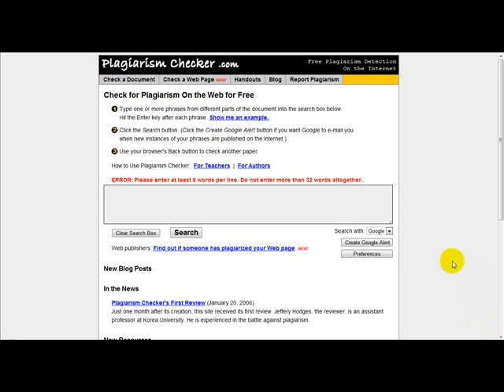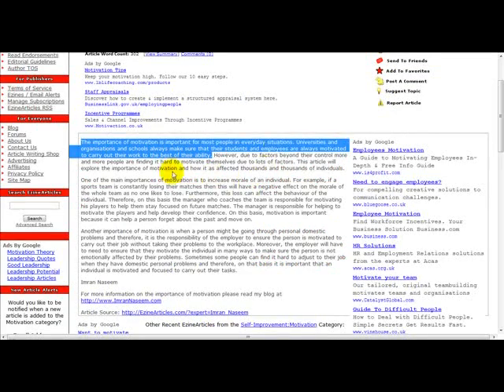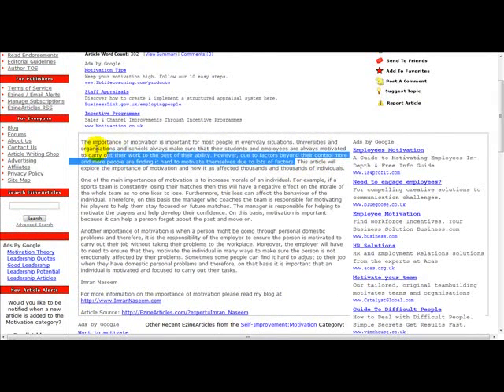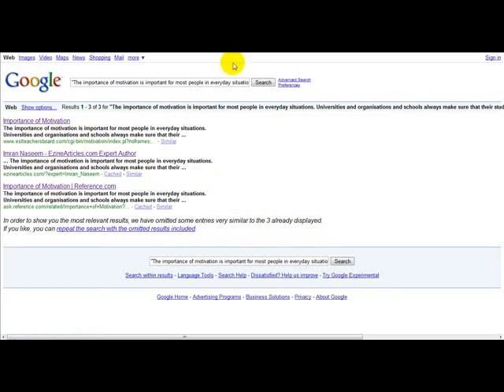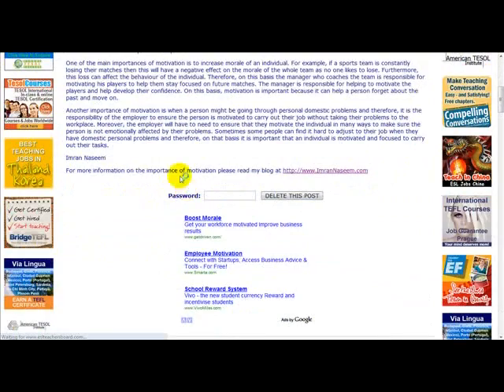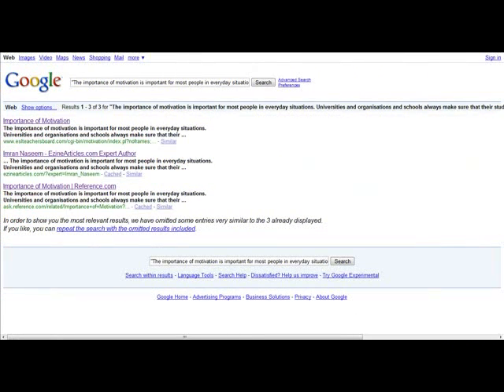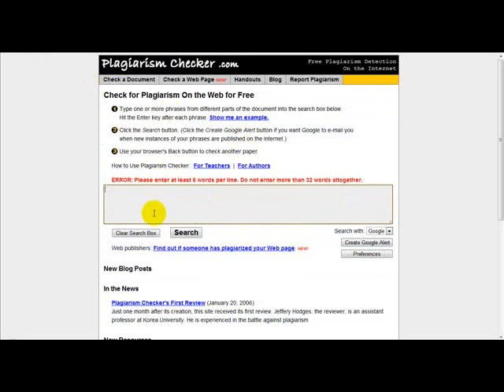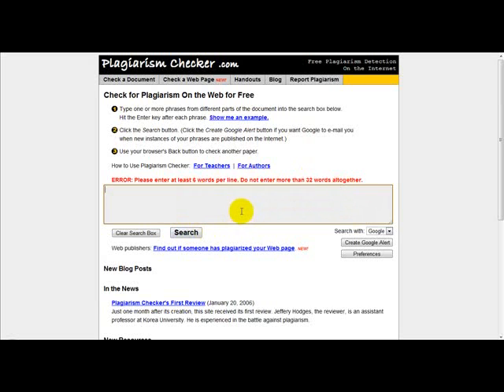( *How To Check For PLagerism From Your Website*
High Quality PLR Resell Rights Products FREE

plagiarism
plagiarism detection
plagiarism software
plagiarism check
detect plagiarism
plagiarism internet
avoiding plagiarism
academic dishonesty
wcopyfind
plaigarism
plagiarise
turnit
plagiarizing
plagairism
plagiarists
plagiarised
plagiarize
plagiarized
examples of plagiarism
plagiarism examples
elizabeth nickson
common knowledge
penalization
turnitin
canexus
unintentional
turn it in
inadvertent
donald mccabe
stephen ambrose
doris kearns goodwin
paraphrasing
dishonesty
joseph biden
dishonest